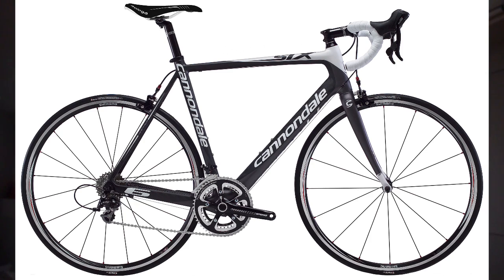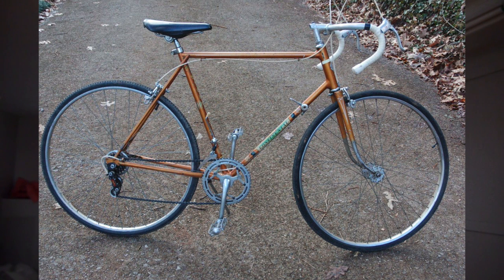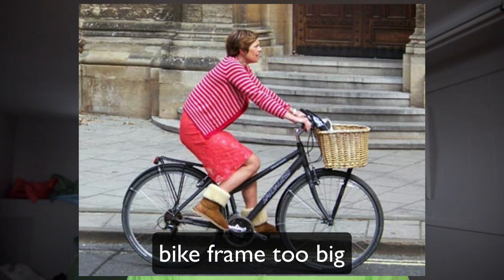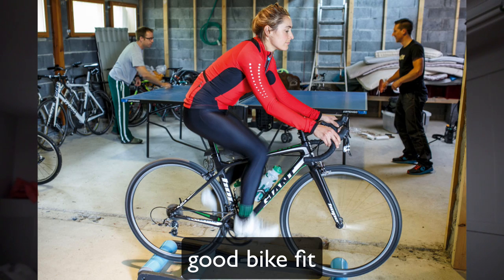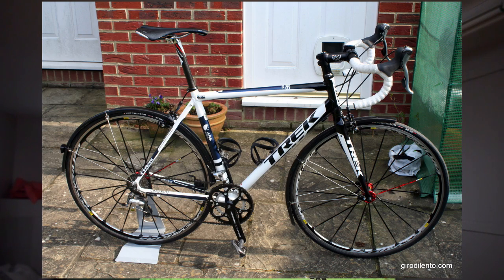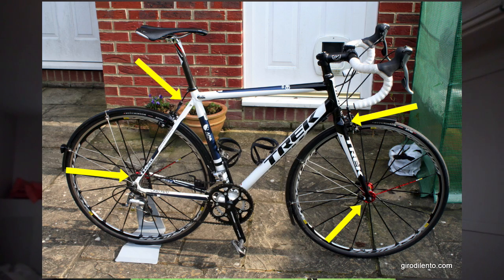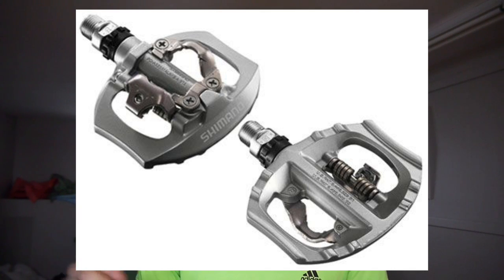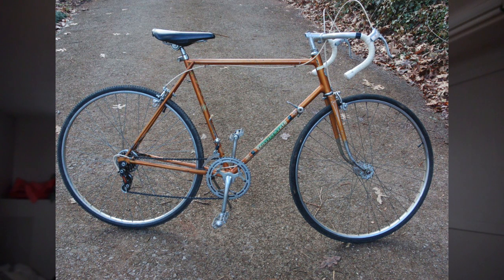How To Buy Your First Bike - Cycling Tips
Got a question for me?